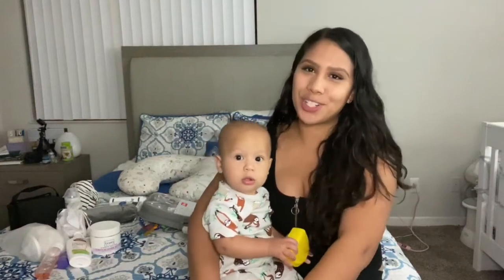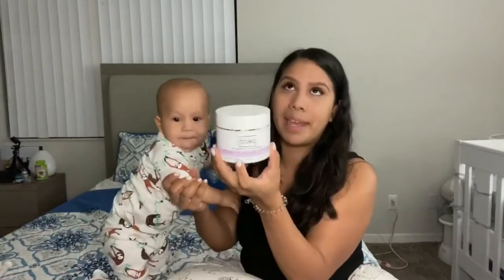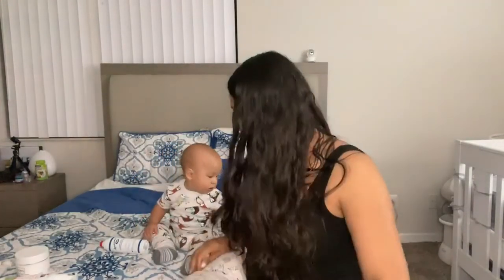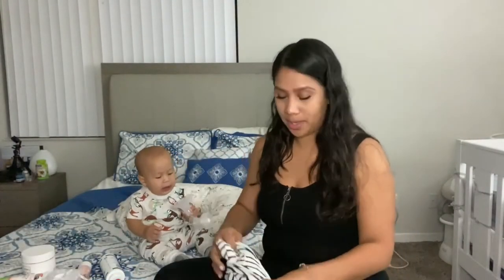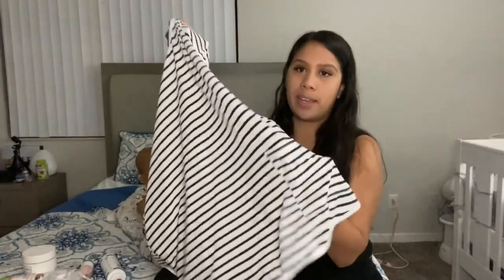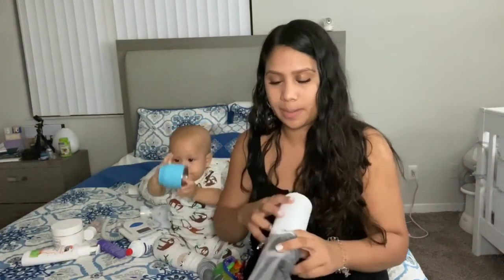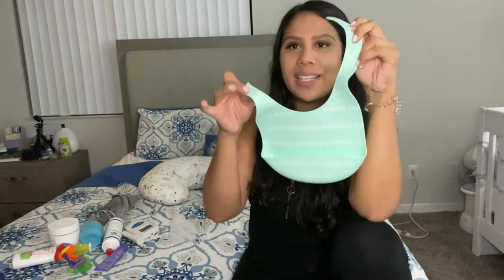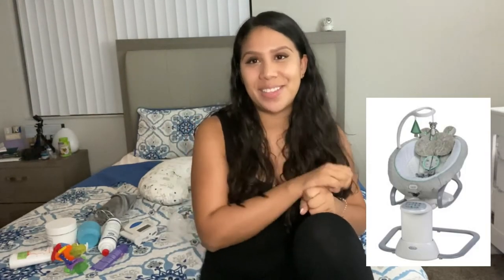MY MOMMY & BABY MUST HAVES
Hope you enjoy the video and let us know what you think! :)

Bio Oil Skincare Oil
Palmers for Stretch Marks
Lanolin Nipple Cream
Washable Nursing Pads
Portable Electric Breast Pump
Nursing Cover and Poncho
Foam Changing Pad
Nuby Teether
Vtech Walker
Silicon Bibs
Wipe Warmer
Portable Play Pen